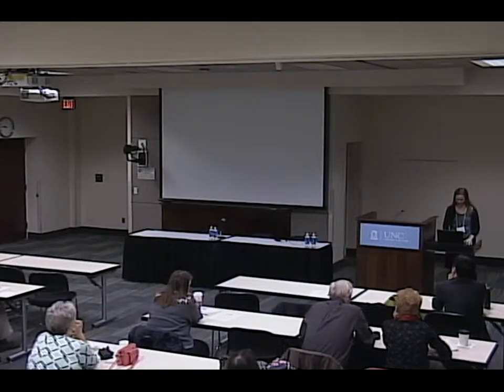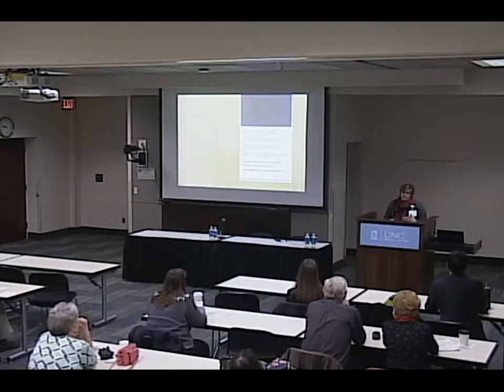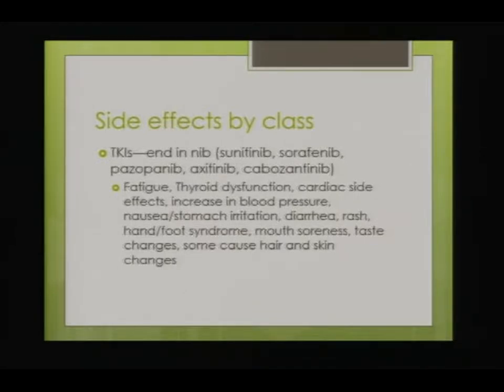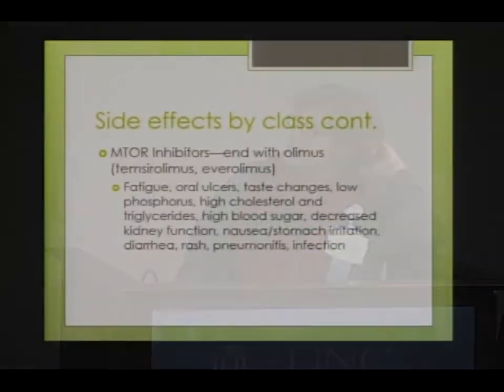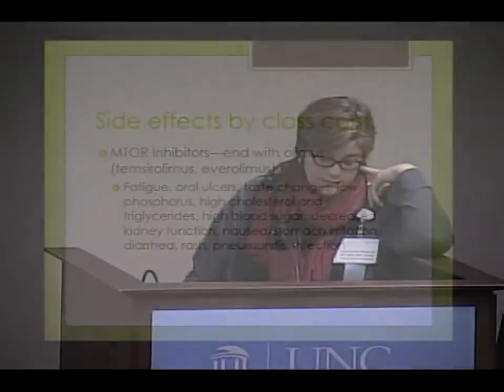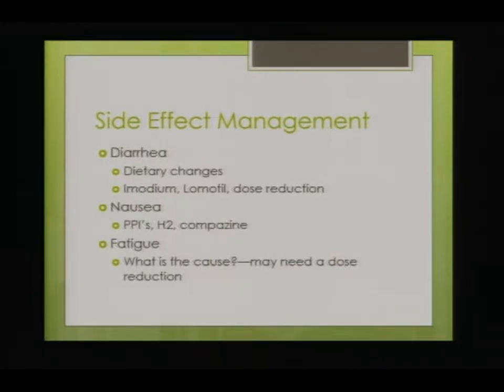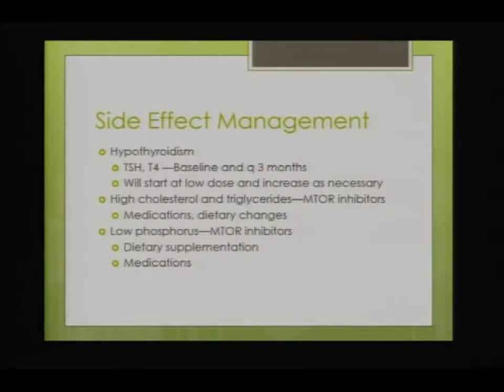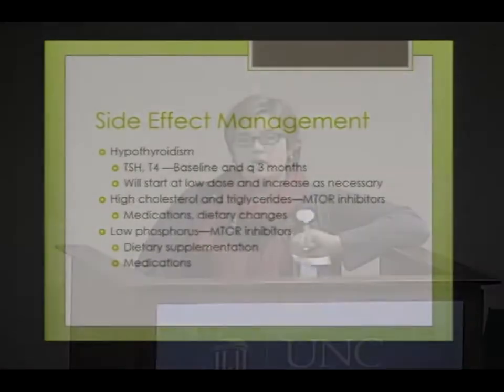Managing the side effects of RCC treatment Sarah Yenser Wood, NP, RN, MSN, ANP, AOCNP